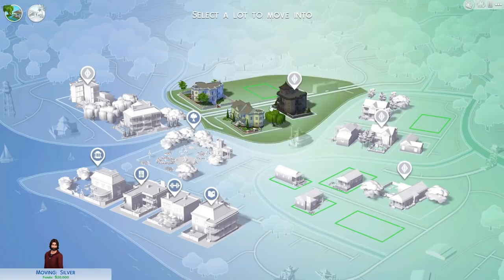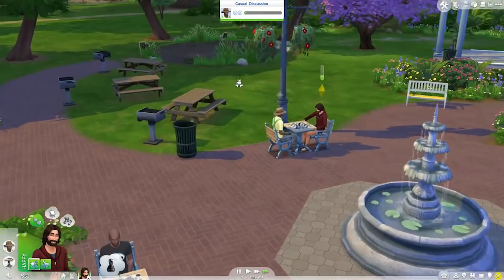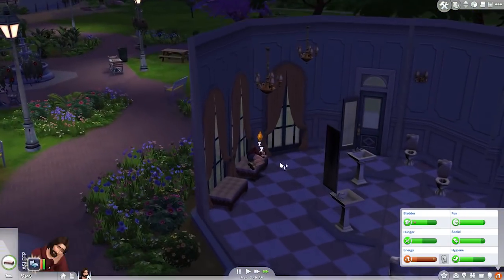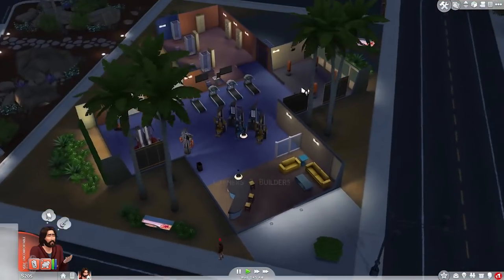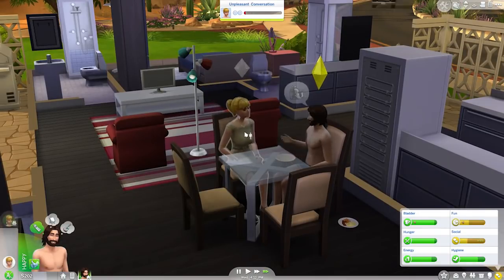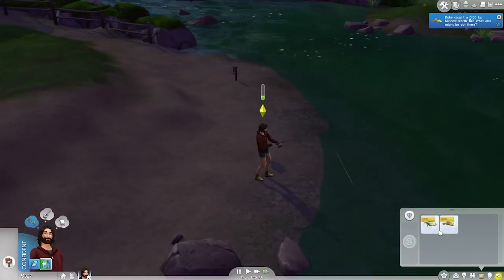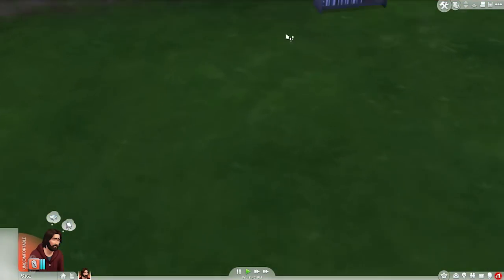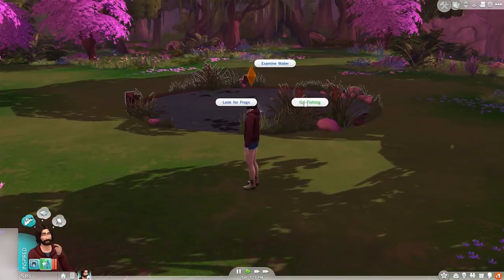The Sims 4 - Rags to Riches - Part 1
Can I make my Sim rich, working his way up from nothing?